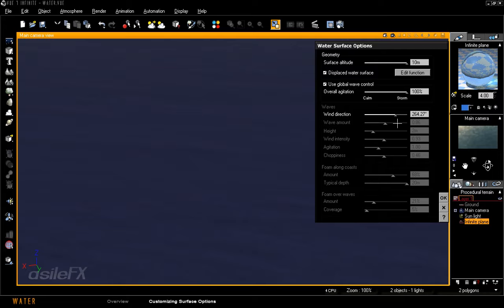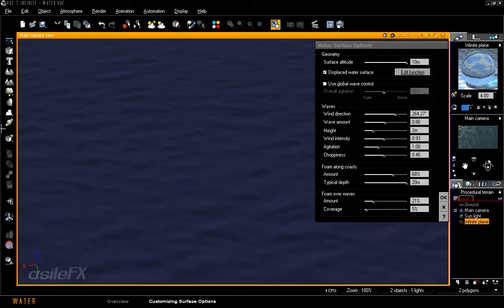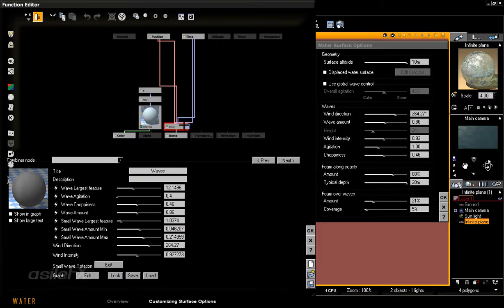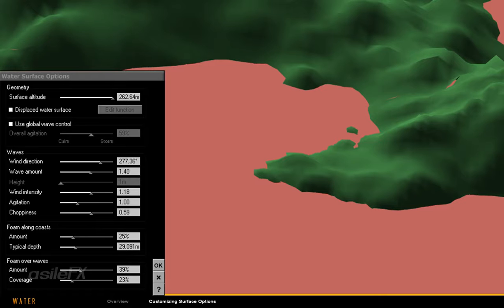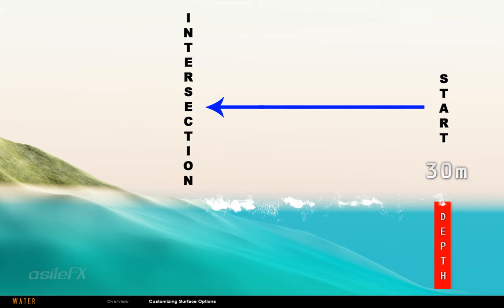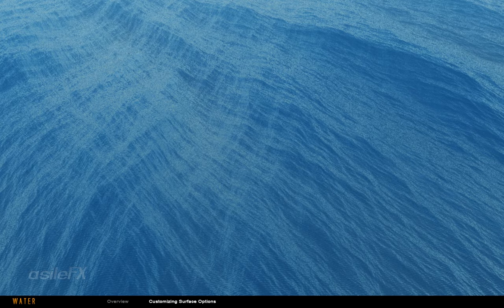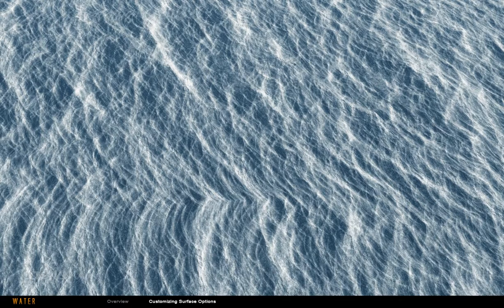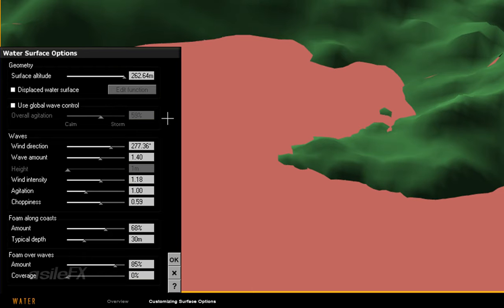Vue 7 wn | Water - Customizing Surface Options